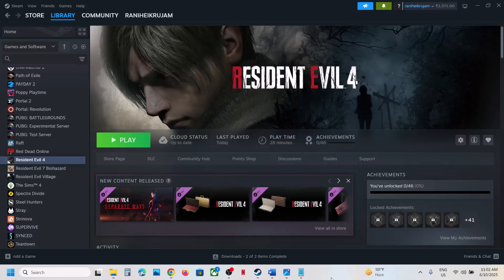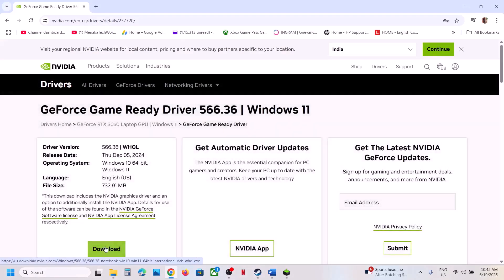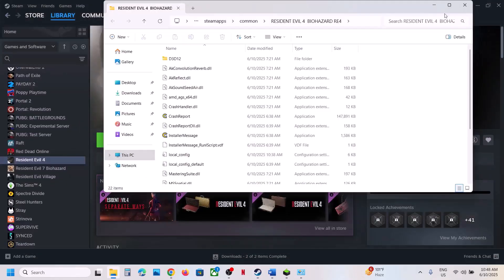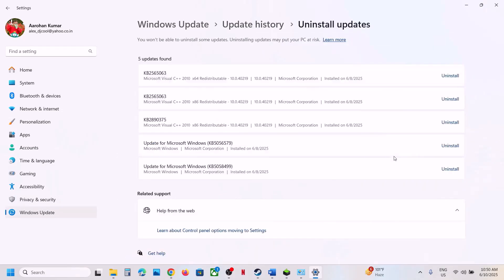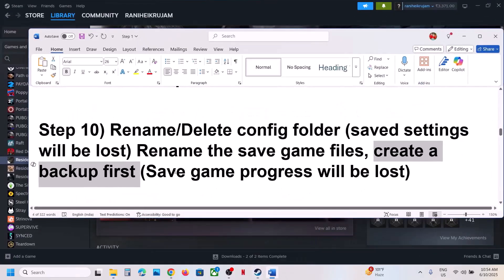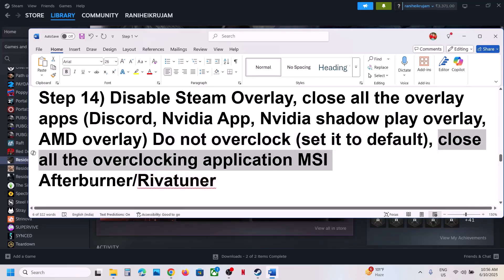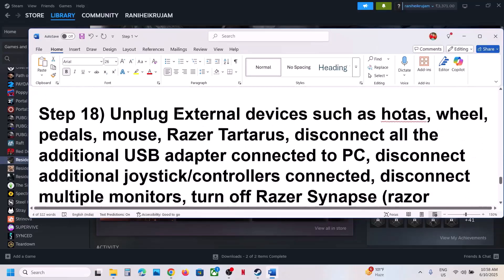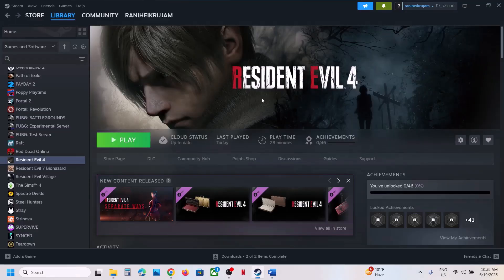Fix Resident Evil 4 Not Loading/Stuck On Loading/Infinite Loading Screen On PC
Fix Resident Evil 4 Loading Screen On PC, Fix Resident Evil 4 Stuck On Loading Screen On PC,Fix Resident Evil 4 Infinite Loading Screen On PC
Step 2) Delete crashreport.exe, crashreport.dll file, InstallerMessage (create a backup first) if that does not work delete InstallerMessage_RunlScript.vdf file (create a backup first)
Step 3) Roll back graphics driver (566.36/572.83) go for clean installation, try debug mode
Step 4) Uninstall all mods via fluffy manager
Step 5) Try power saving mode
Step 8) If able to launch the game turn off HDR and Ray Tracing,Windows HDR
Step 9) If after updating Windows facing issues, then roll back to old update
Step 10) Rename/Delete config folder (saved settings will be lost) Rename the save game files, create a backup first (Save game progress will be lost)